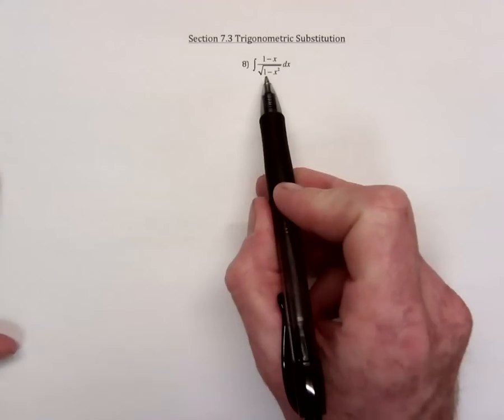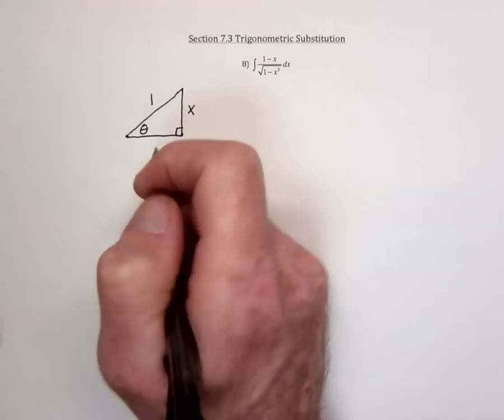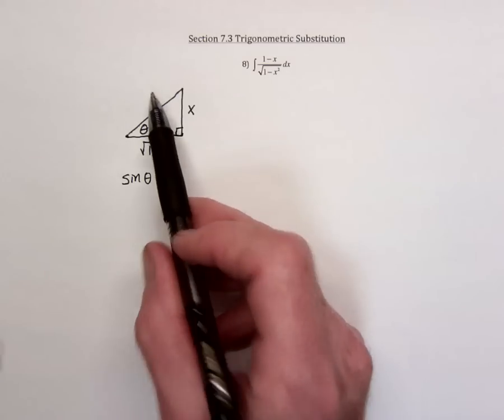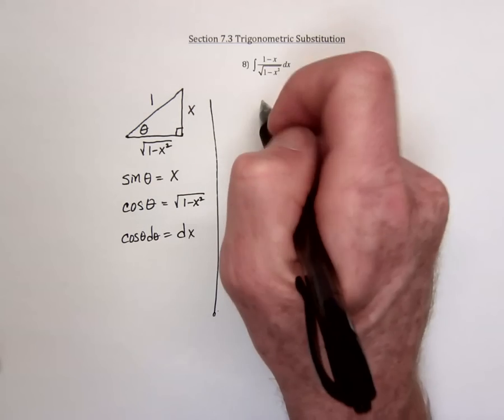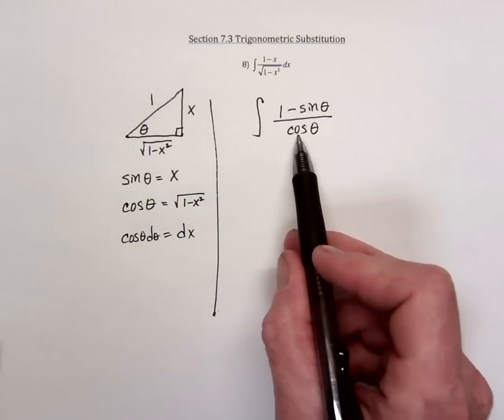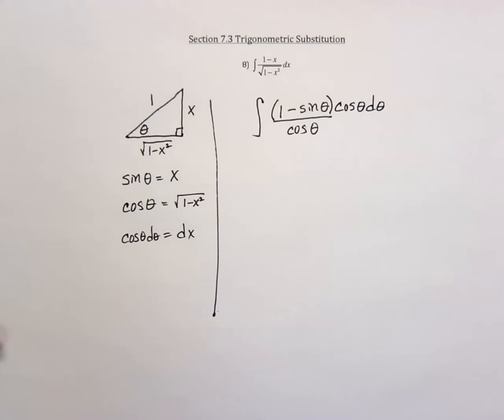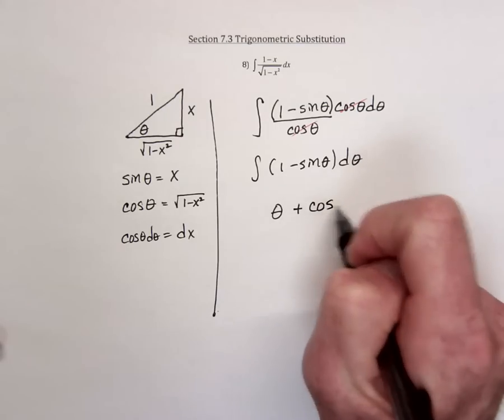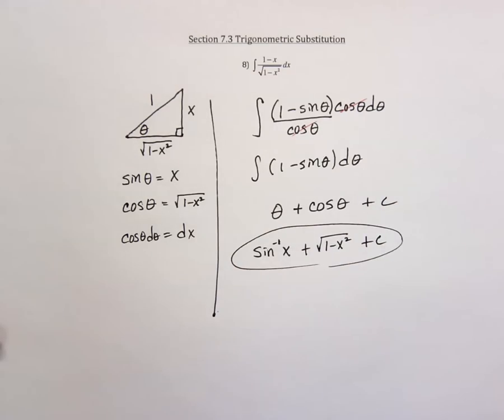8 Trig Substitution